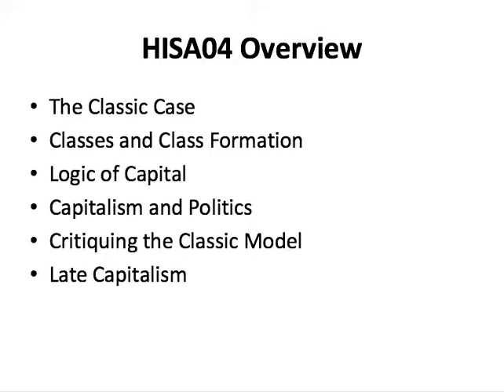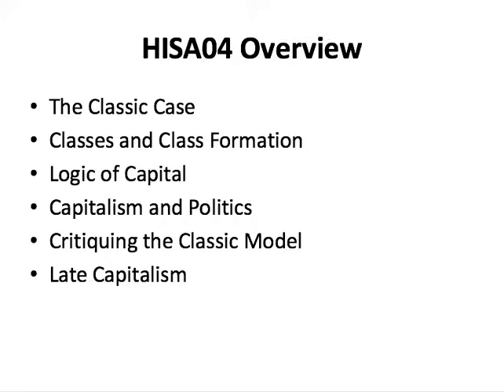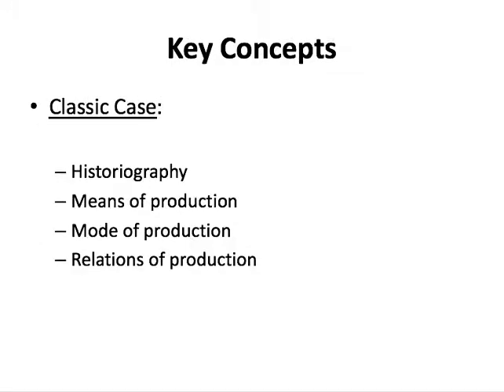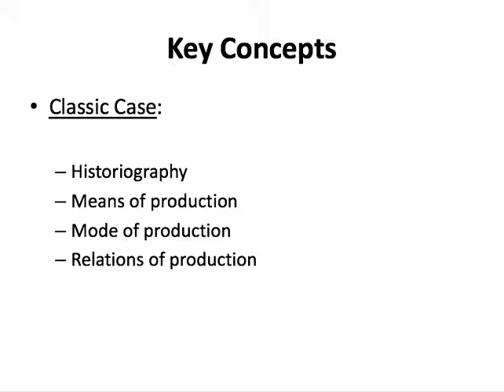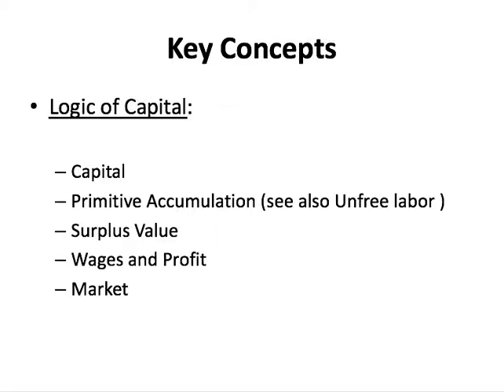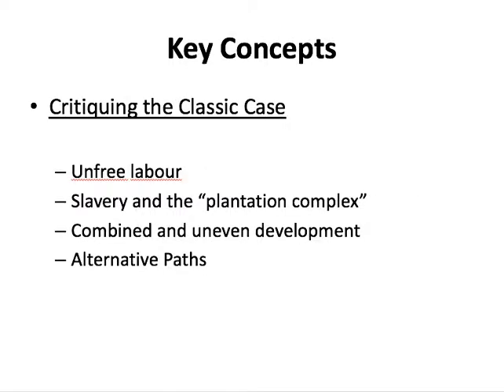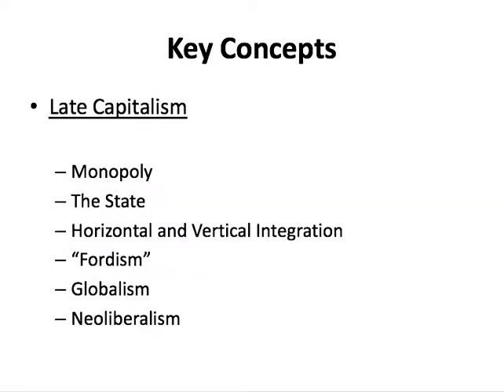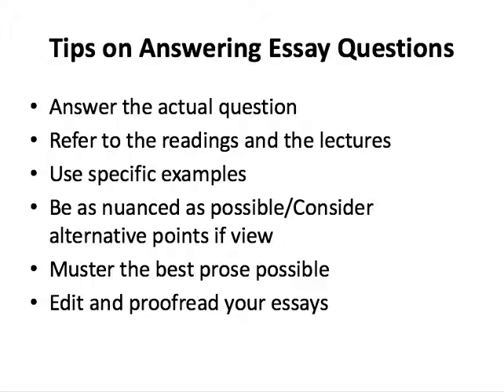Week 13: Part 5: Course Summary and Exam Review